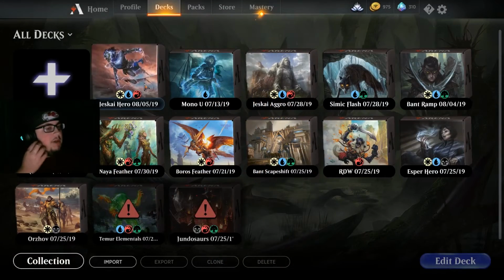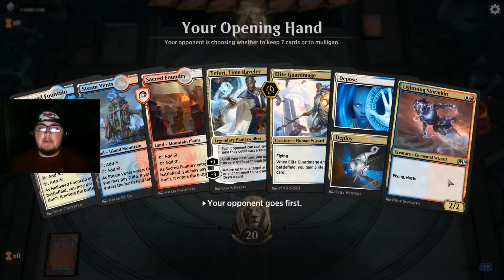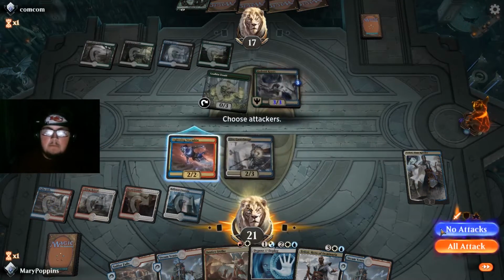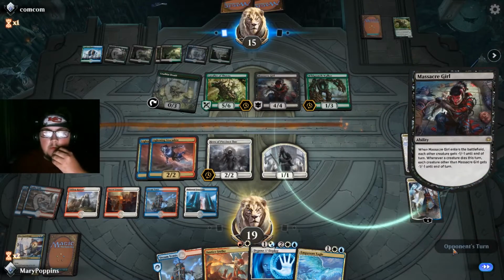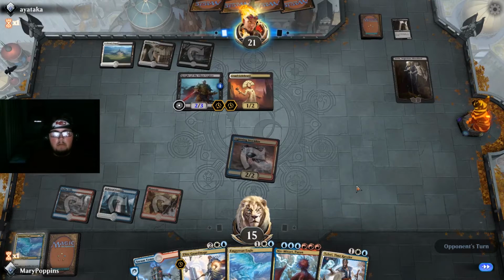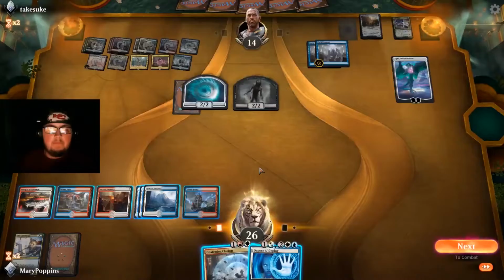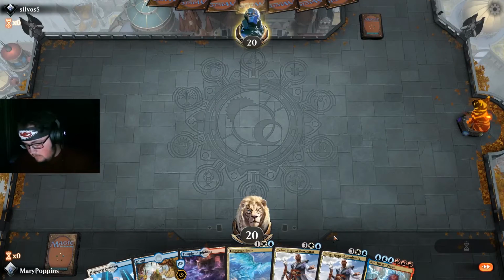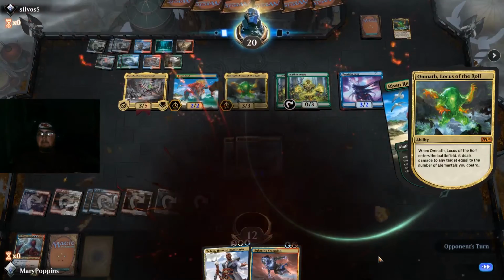Jeskai Hero BO1 | M20 Standard Deck (MTG Arena)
Jeskai has been under our radar for a while now. Ever since Jeskai Planeswalkers fell off the spectrum, no one has been thinking that Jeskai could be a deck for the rest of pre-rotation. Until now. Jeskai Hero plays very similarly to Esper Hero. It can attack aggressively and it can play the control role too. I’m going to explain some of the ways this deck can attack and how it faces up against the top decks of the meta to also be a contender.

 Hero of the Precinct One and Lightning Stormkin are the main ways this deck hits aggressively. Hero pairs very nicely with out 31 gold cards. The hero is the only single-coloured card in the mainboard, so basically resolving one means every other card you cast is going to profit in one way or another. Lightning Stormkin is select at attacking planeswalkers, which is one of the harder things for our deck to deal with.

Empyrean Eagle, Aurelia, Exemplar of Justice, and Niv-Mizzet, Parun are the tougher cards in the deck outside of our Teferis. Empyrean Eagle is a great fit for this deck since we already have so many gold cards that fly. It buffs everyone else, and it makes dudes with Hero. Aurelia is also a start at pressuring planeswalkers. Either on her own or with a team, she can buff with Mentor, and with her ability. She’s very good in combination with at least one other creature. Niv-Mizzet has been incredible. I forgot how good this card is. Uncounterable, drawing a card deals damage and casting instant and sorceries draws you cards and a 5/5 flyer? The only downside is its mana cost, which isn’t such a huge downside tbh.

Deafening Clarion, Depose // Deploy, and Expansion // Explosion are sleepers. Clarion is a tool that helps gain life and helps you stabilize versus aggressive decks such as vampires, mono r, and elementals. Depose // Deploy is normally used for just the Deploy side, where we make dudes and gain life, and at instant speed! This is our best way of gaining life and swarming the board. Deploy has been a great way of catching people off guard. Can’t explain that enough. Expansion // Explosion is also our best way of keeping stride with Esper. When the late-game hits, we can’t keep up with cards like Command the Dreadhorde or Bolas’ Citadel. I’ve been considering raising to 2 copies, but I’ll need more testing to decide that one.